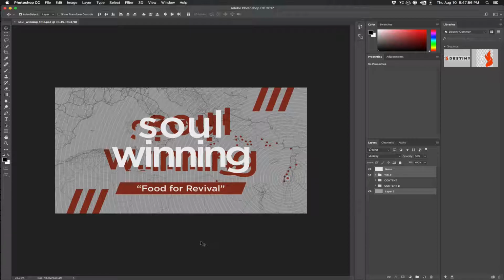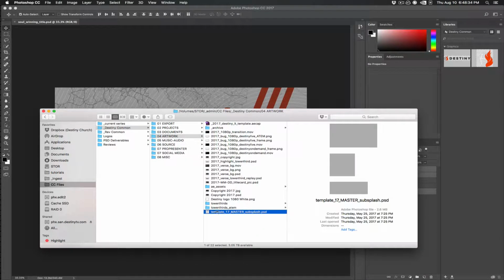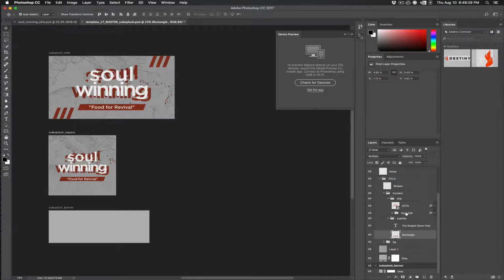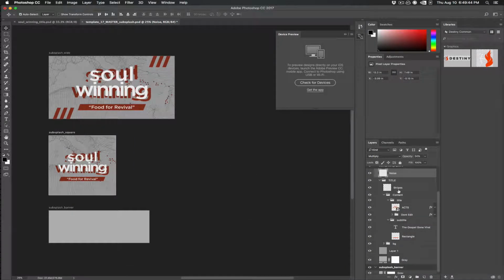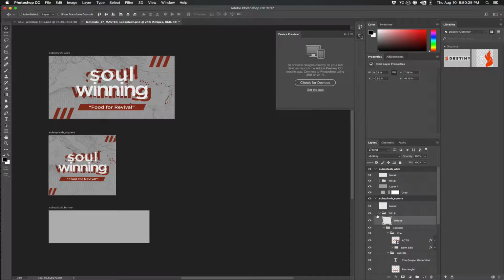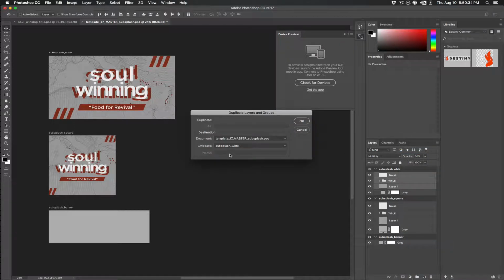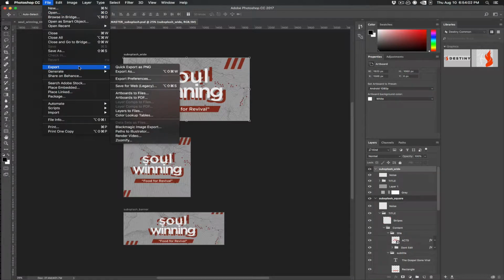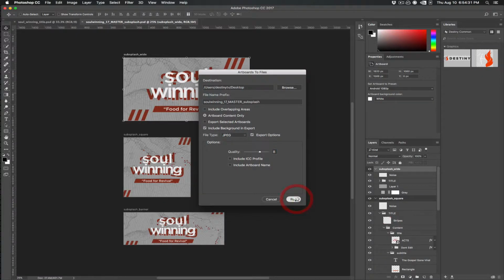How to use Multi-Artboard Photoshop Files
A Photoshop tutorial on how to use the Multi Artboard feature in Photoshop to generate graphics for Subsplash.